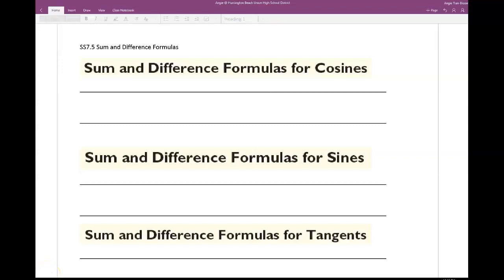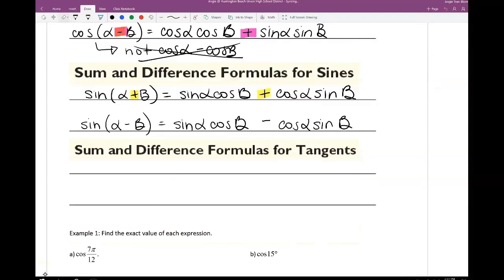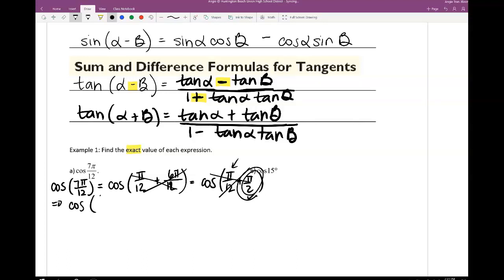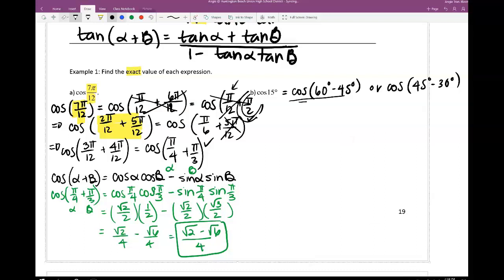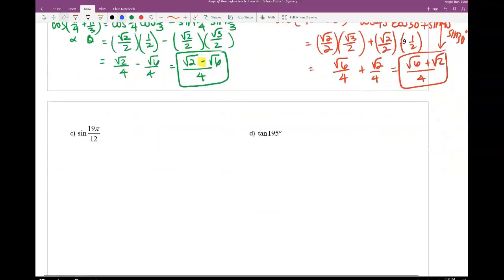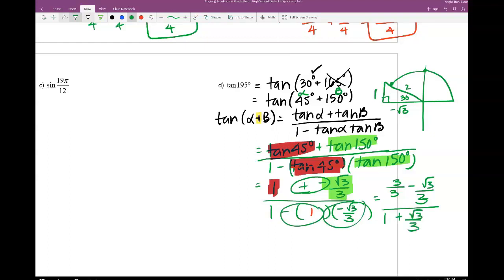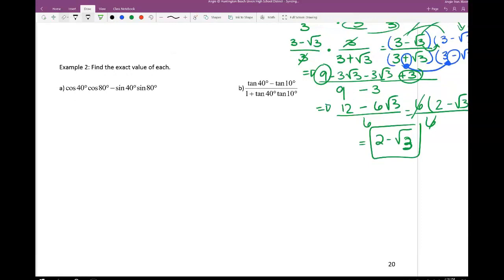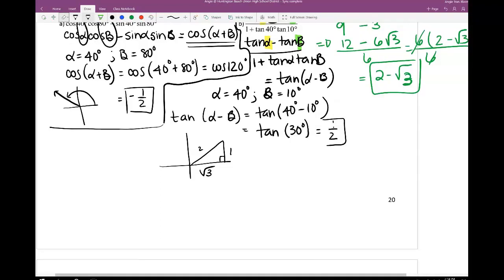7-5 vocab ex 1 and ex 2